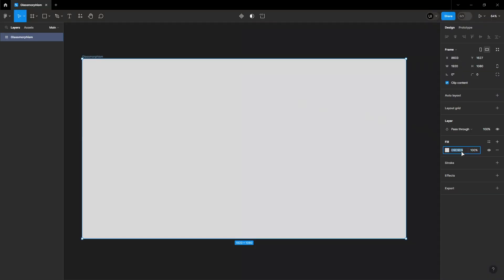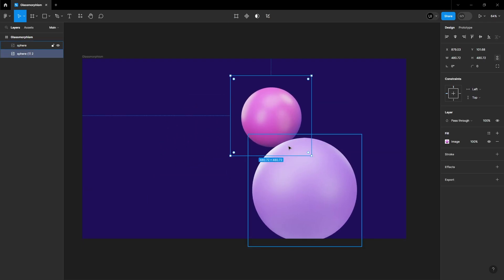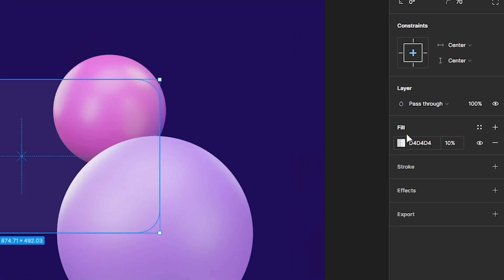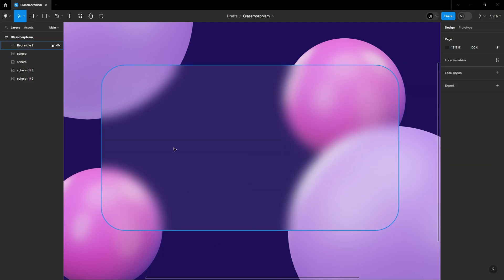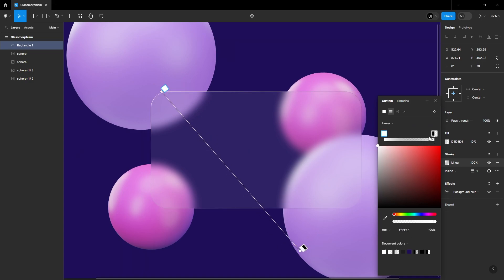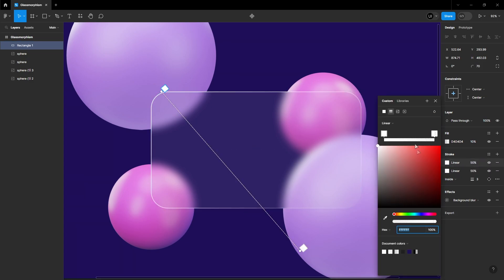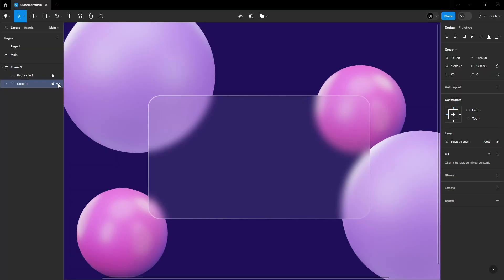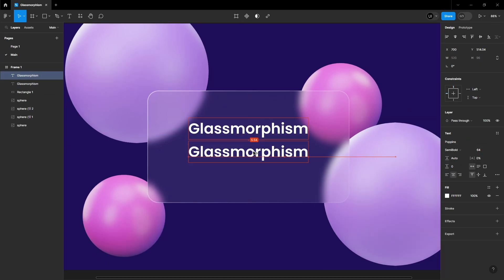Glassmorphism in Figma: Quick and Simple Tutorial for Beginners 2023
Master the art of Glassmorphism in Figma with this quick and simple tutorial for beginners! 🚀 Join us as we create a stunning glass effect under 2 minutes, transforming basic shapes into modern, frosty designs. Learn the secrets of background blur, gradients, and more. Elevate your design game with Glassmorphism – a sleek and trendy style that's easy to master. Don't forget to experiment and add your unique touch to create captivating glassy designs. ✨